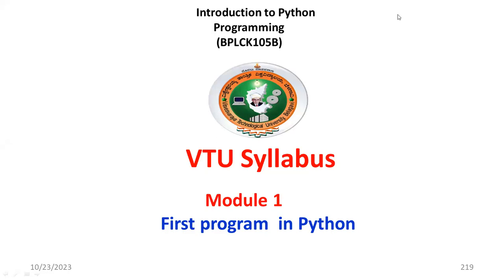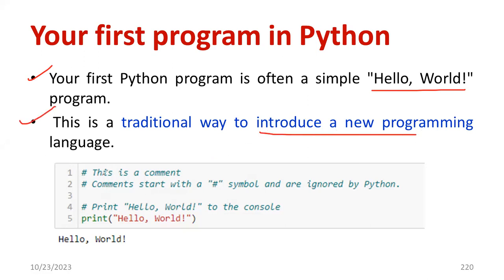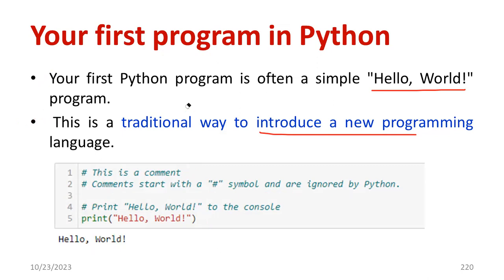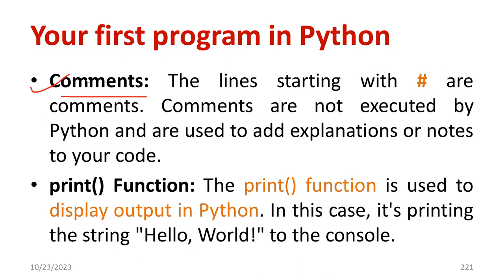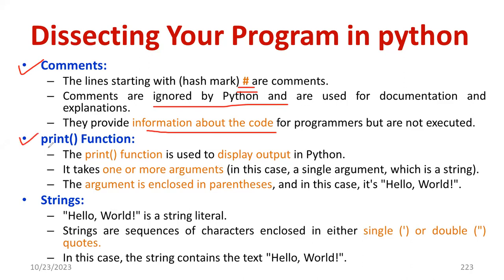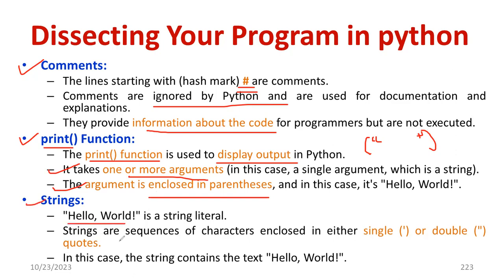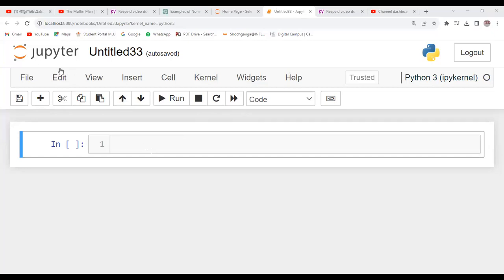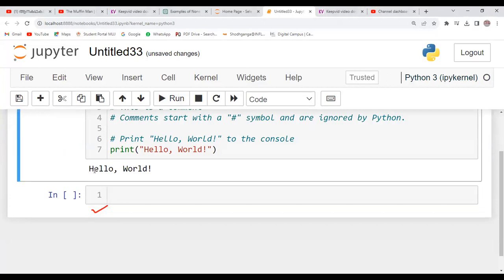My first program in Python| Dissecting the program in python |Introduction to Python programming VTU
Dear all,
In this session, I have discussed the first program in python and what are the segments of python program.